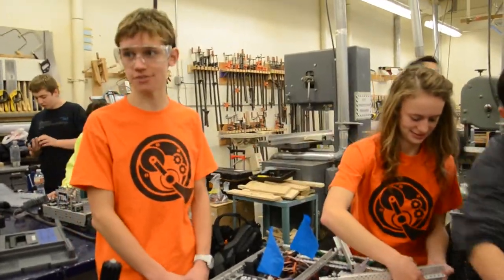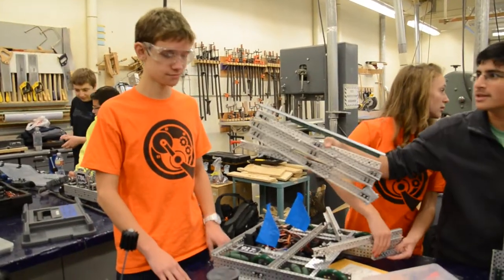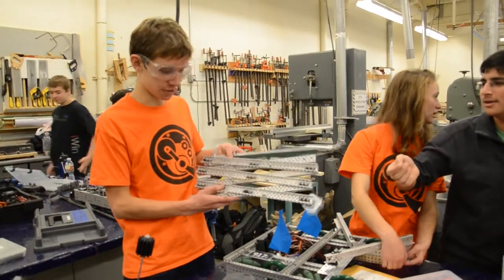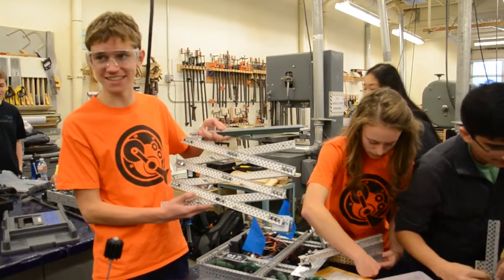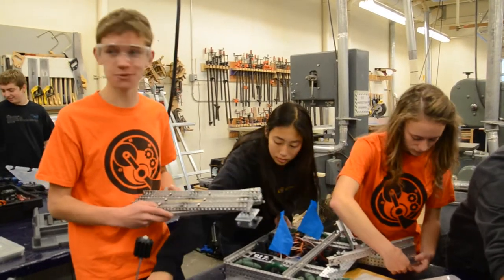Everett Scrimmage Interview Segment - 917C Quantum Catastrophe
Full interview with Quantum Robotics team 917C Quantum Catastrophe during the Everett Scrimmage in Mariner High School.

Interviewer: Alex Grace